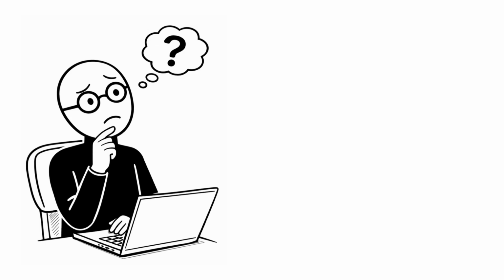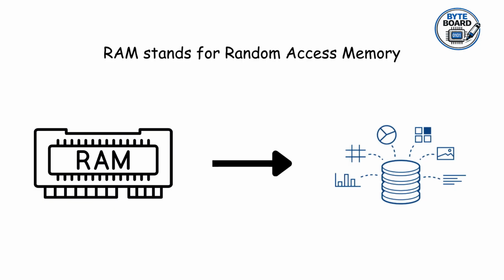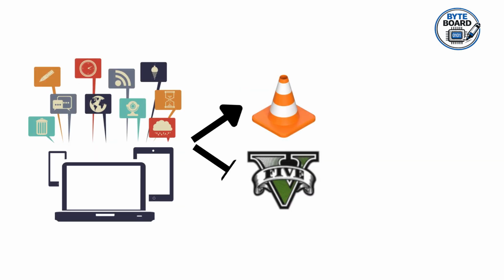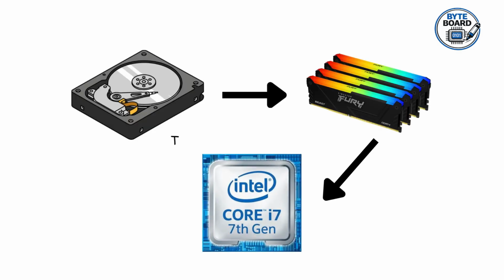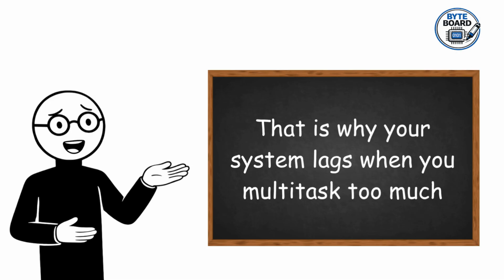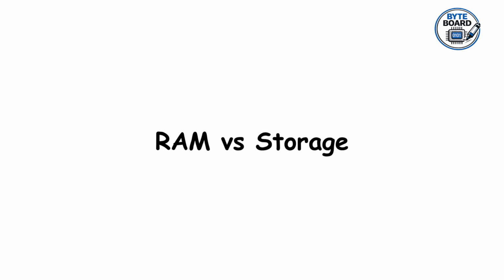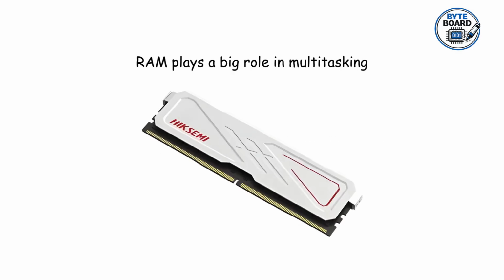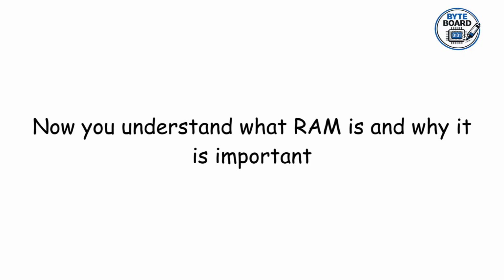What is RAM & How It Works? | 4GB vs 8GB vs 16GB RAM | Which One Wins?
Have you ever wondered why your computer becomes slow when you open too many apps? 🤔

In this video, we explain What is RAM (Random Access Memory) and how it works in the simplest way possible. This beginner-friendly guide will help you understand how RAM affects your computer’s speed and performance.

🔥 In this video, you’ll learn:
- How RAM works step by step
- Why RAM is important for speed
- What happens when RAM is full
- RAM vs Storage (SSD vs HDD)
- How much RAM do you need?

💻 Whether you're a student, beginner, or tech lover, this video will make everything clear.

- CPU Explained
- GPU Explained
- SSD vs HDD
- How Wi-Fi Works

Ever noticed your computer slowing down with too many apps open? This video explains what RAM is, defining it as your computer's "short term memory" for temporary data storage. We break down how this "volatile memory" functions as a crucial part of your "computer hardware" and why different RAM amounts are essential for various usage levels, acting as a "primary memory" in the "memory hierarchy".